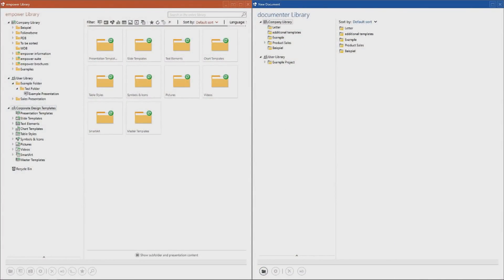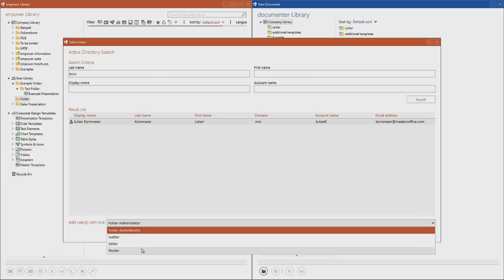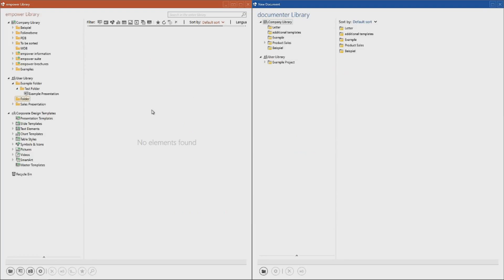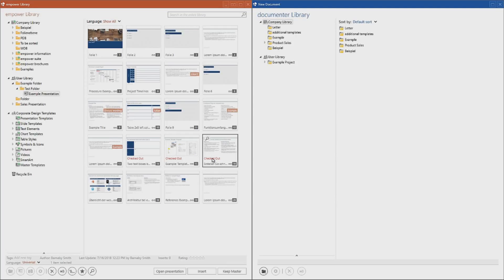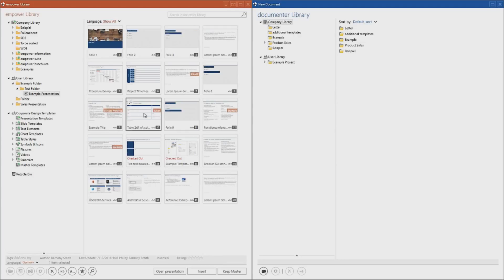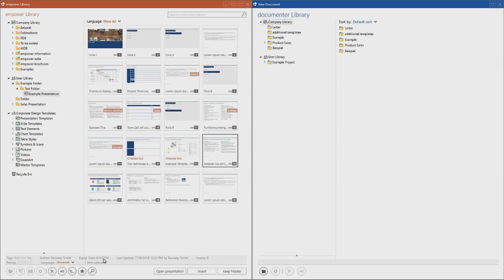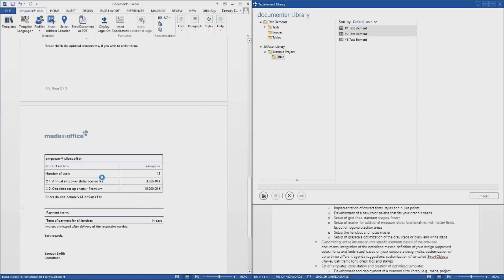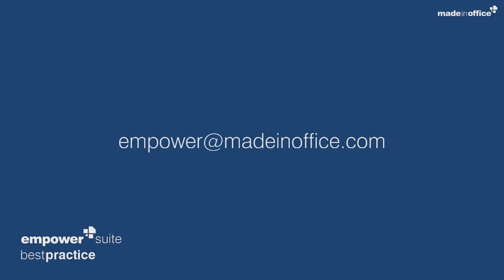empower® Best Practice Series #4 - Sharing folders with colleagues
Content:

- Permissions of empower library
- How to share folders with other colleagues
- Collaborative creation of presentations and documents